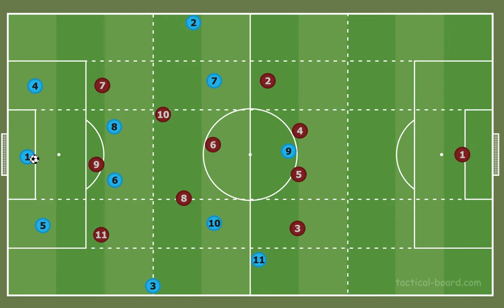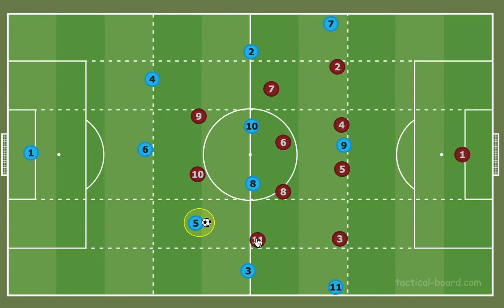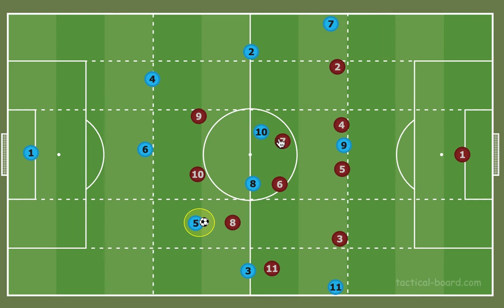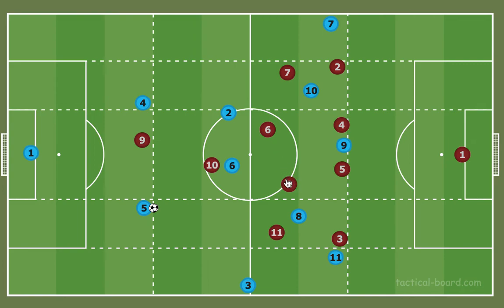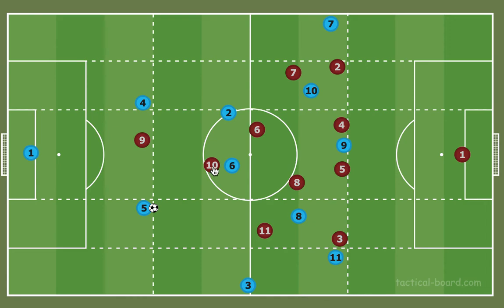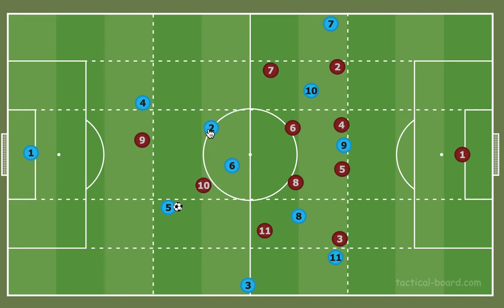Using Numerical Superiority to Progress The Ball - Part 2 - Advancing Through The Midfield Third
This video is the second part in a three part series where you can learn about creating numerical superiority through the thirds of the field. This video will focus on going from the defensive third into the midfield third and some changes to the environment that occur when in possession which need to be taken into consideration.

This video will talk about rotations leading to structural changes that then can put your team into situations where numerical superiority is possible.